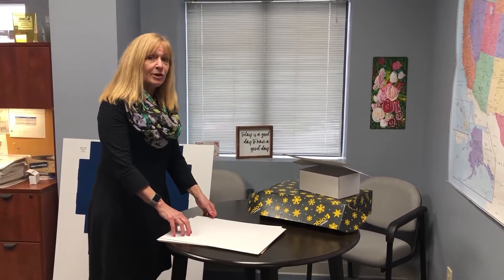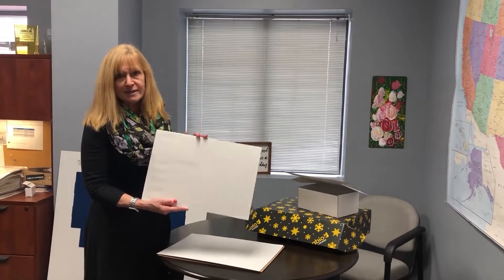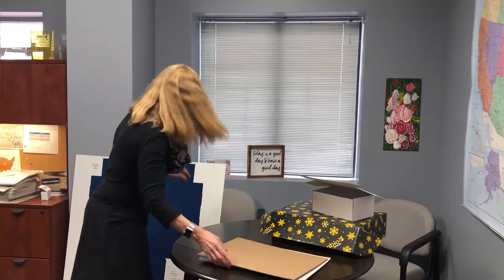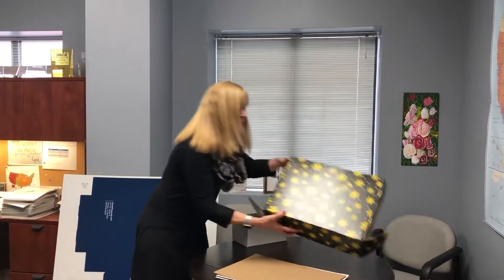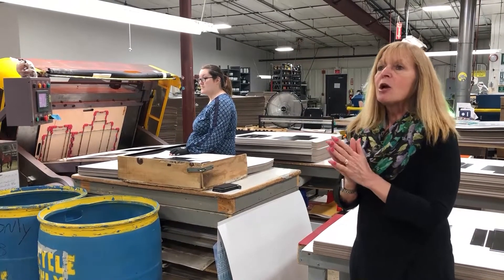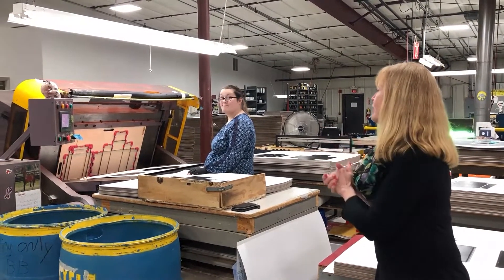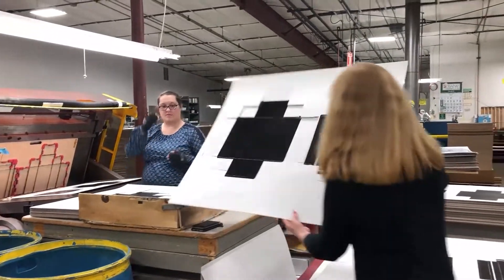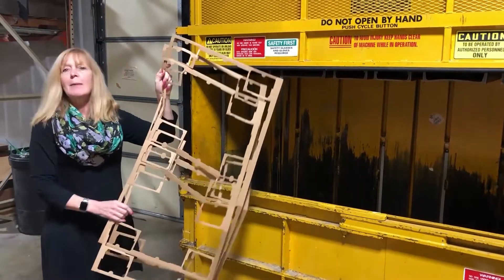The Chest Recycle